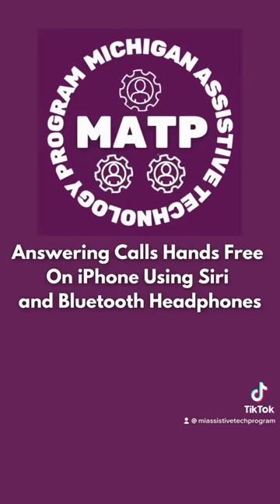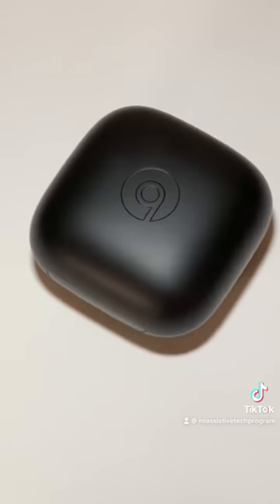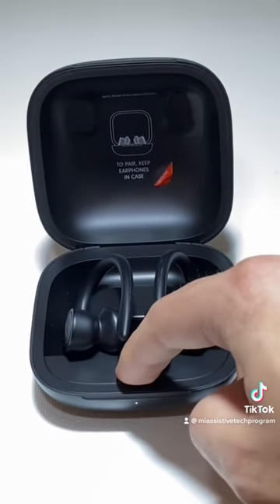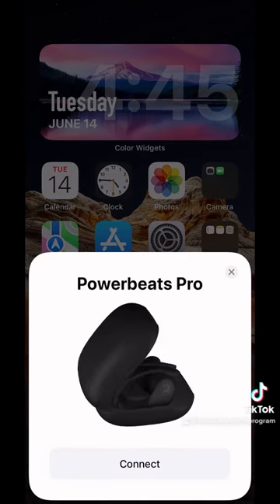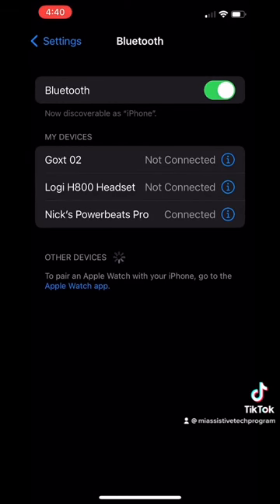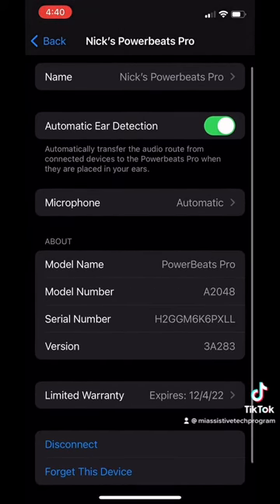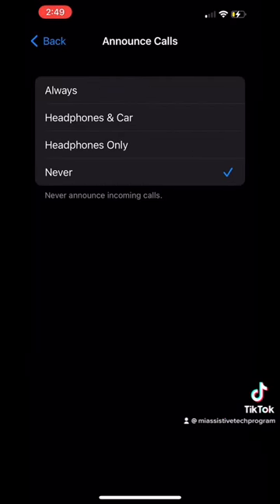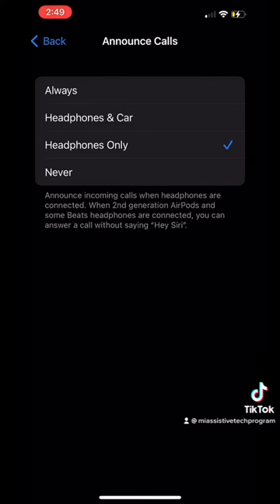How to Answer Calls on iPhone Handsfree Using Siri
In this video we are going to demonstrate how to answer phone calls handsfree using a feature that Siri offers, and a pair of Bluetooth headphones. (Note: Only Apple AirPods, AirPod Pros, AirPod Max, and some models of Beats headphones work with this feature. Other third party headphones have not been able to work with this feature.)

We are working with a man with cerebral palsy who lives in Northern Michigan. He wants to be able to answer phone calls using his voice as he has quadriplegia from his cerebral palsy.
We looked for ways for him to answer calls independently, without having to ask staff for help and were surprised that many options did not work.
There are only so many options of headsets that work with the "Announce Calls" feature. Earbuds like the Apple AirPods do this, but they are too small and have an issue with staying in a person's ear. We chose the Powerbeats Pros because they are able to answer using the Announce Calls function, and offer more of a secure fit with the leg attached that wraps around the ear of the user.